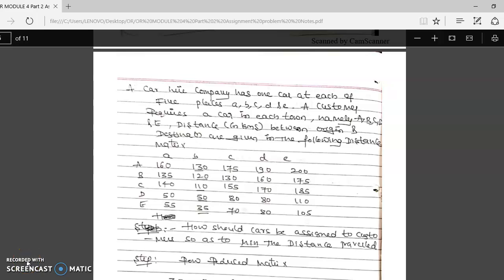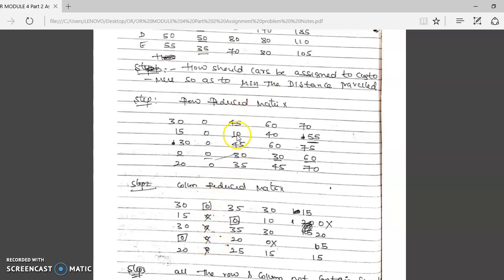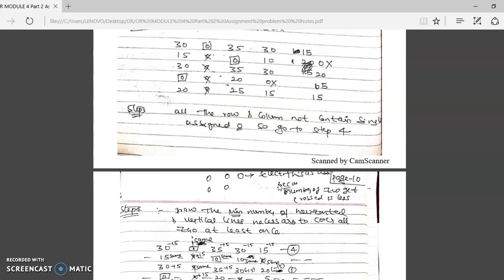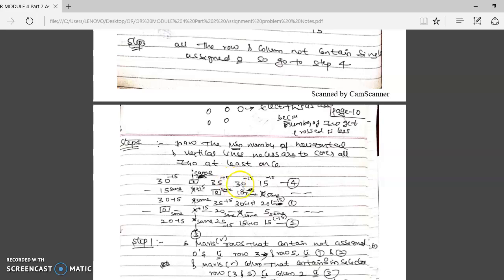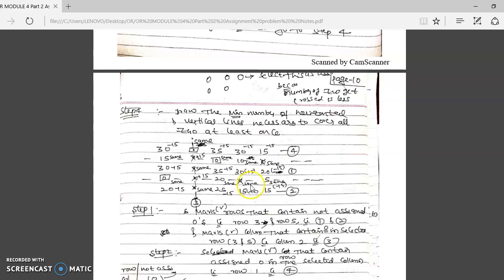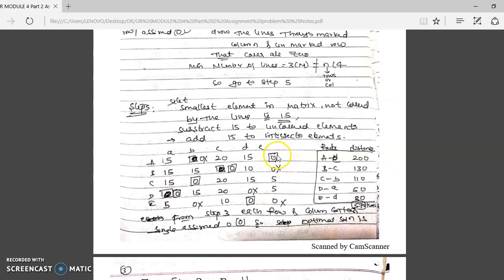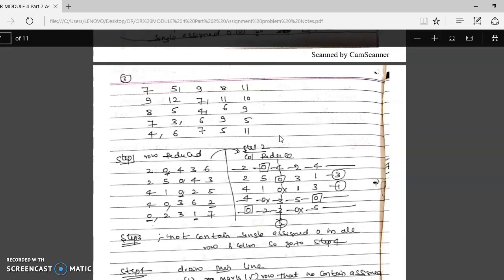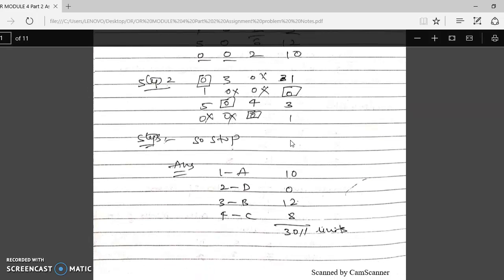Module 4 video tutorial 7